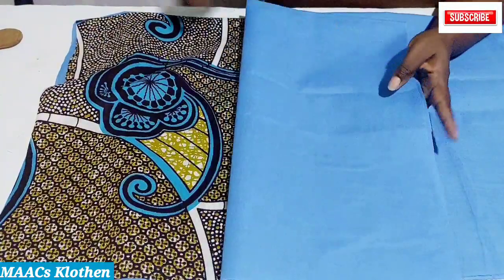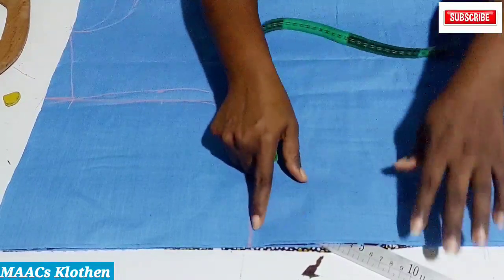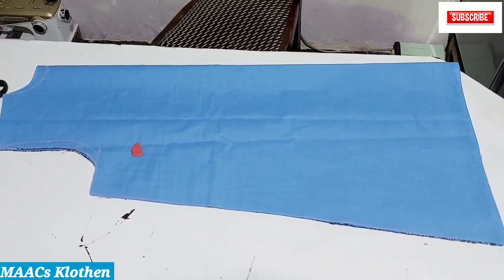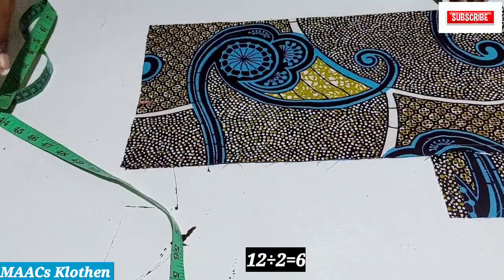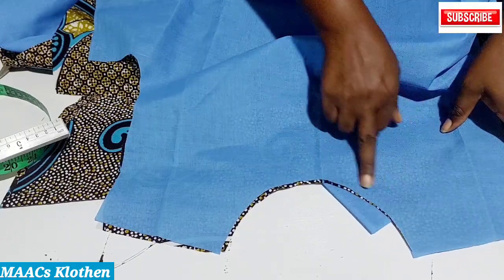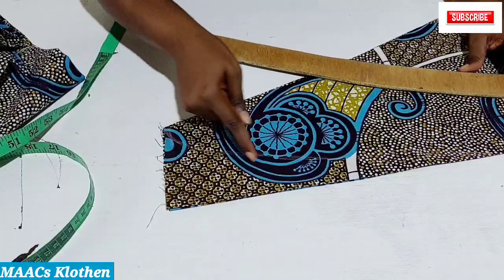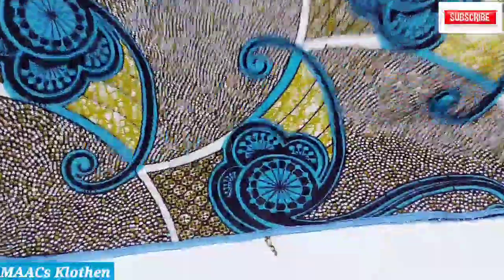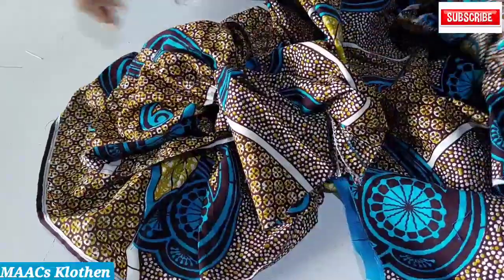How To Sew An A-Line Dress With A Ruffle Sleeve